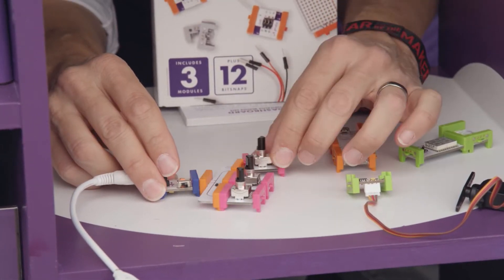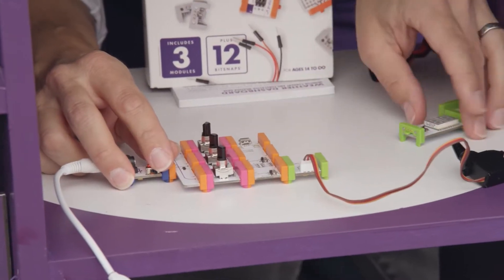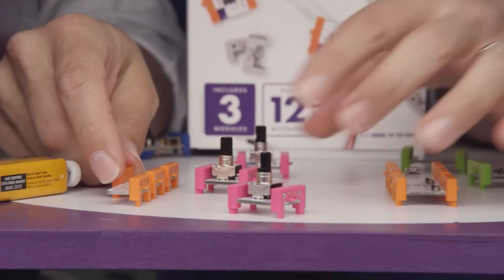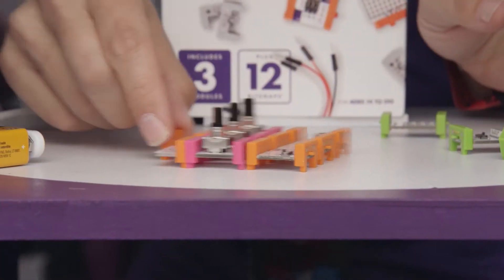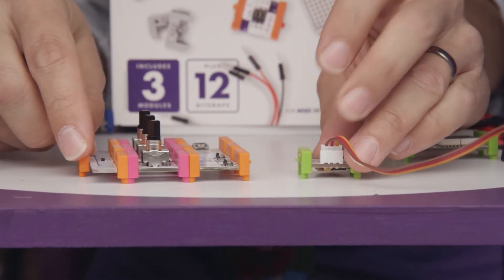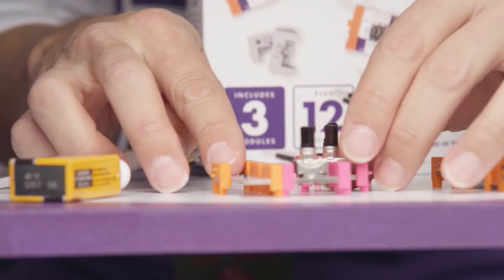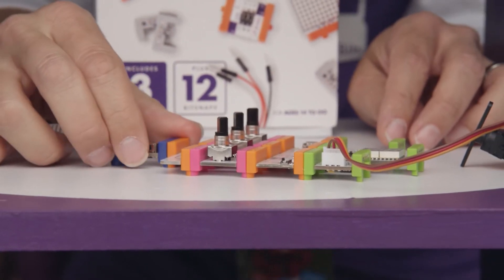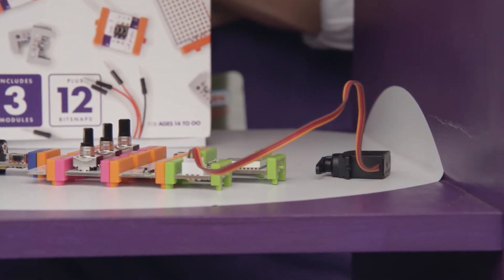Geoff Lipman of LittleBits Talks Intel Edison and DIY Electronics from Maker Faire New York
At Maker Faire New York, Lucas Ainsworth of Intel Labs talked with Geof Lipman of LittleBits about the Intel Edison module, a unique development module designed with the power and scalability needed for pro makers to take their projects from idea to prototype.